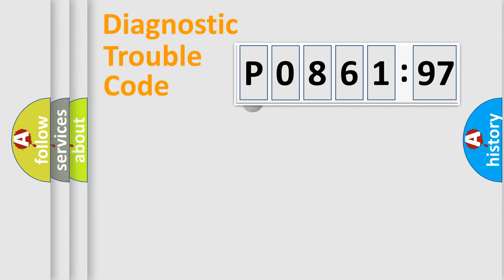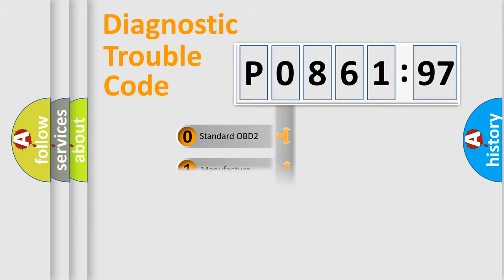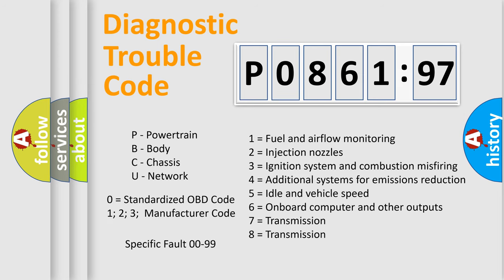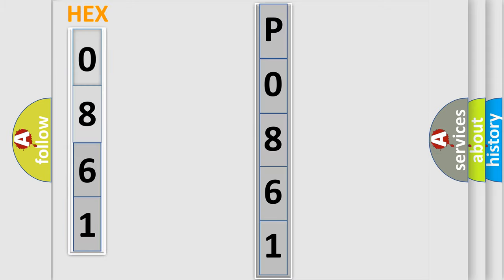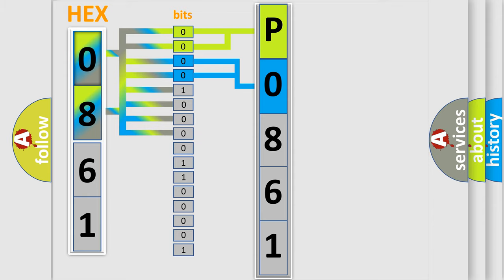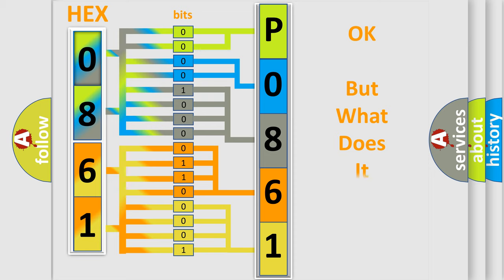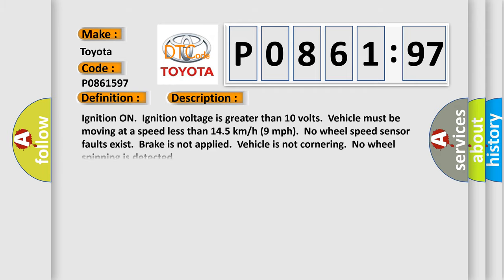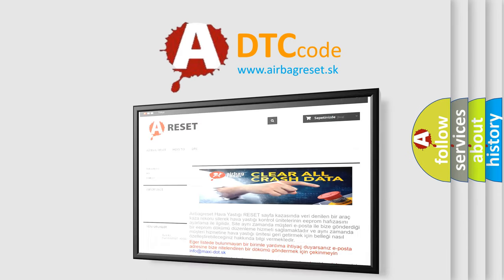DTC Toyota P0861-597 Short Explanation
Contents:
0:21 Basic DTC analysis according to OBD2 protocol standard.
1:48 Insight into programming
2:58 A diagnostically understandable description of the Diagnostic Trouble Code
3:05 Basic error definition

Make:
Toyota
Code:
P0861 597
Definition:
Wheel Speed Sensor Frequency Error
Description:
Ignition ON.Ignition voltage is greater than 10 volts.Vehicle must be moving at a speed less than 14.5 km or h (9 mph).No wheel speed sensor faults exist.Brake is not applied.Vehicle is not cornering.No wheel spinning is detected.